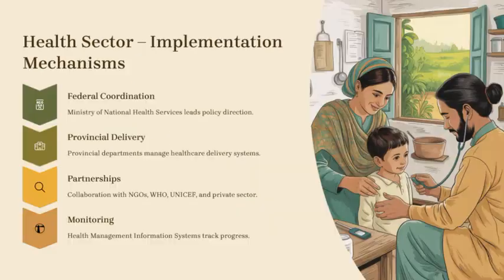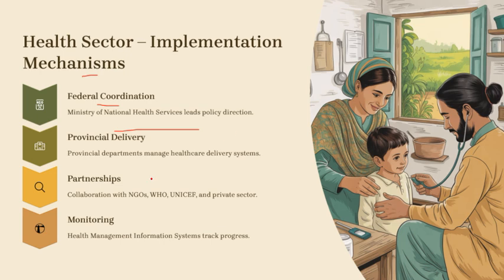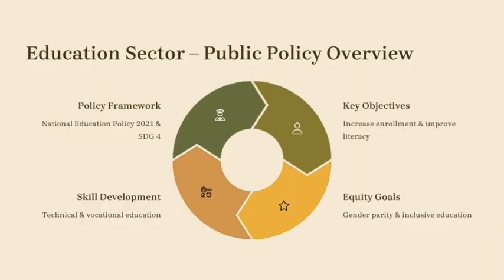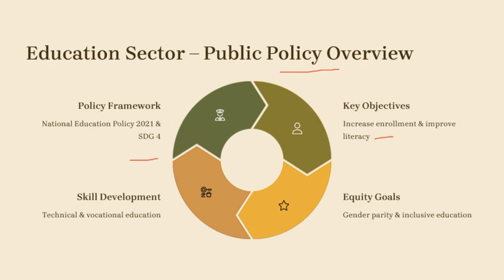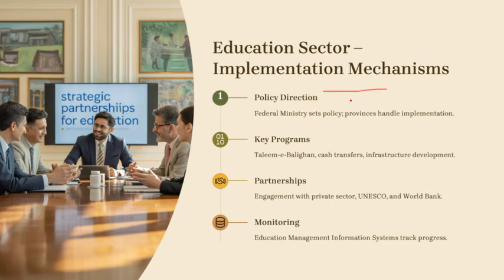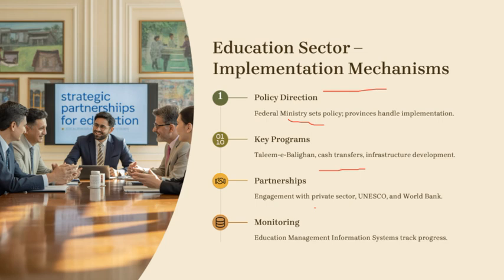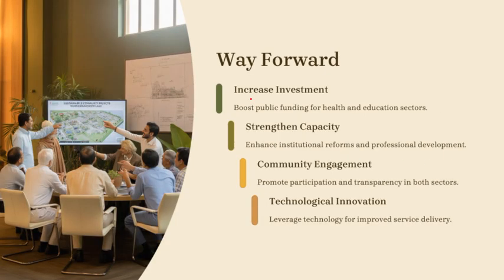Public Policy and Implementation in Key Sectors: Health & Education | Gov. and public policies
This content explores the formulation and implementation of public policy in key social sectors, focusing on health and education. It examines policy challenges, institutional frameworks, governance structures, and the role of stakeholders in achieving sustainable development goals (SDGs). The discussion highlights both successes and gaps in public service delivery, along with recommendations for policy reforms, efficient resource allocation, and improved governance mechanisms in developing and developed countries alike.
Attempt MCQs to test your preparation!